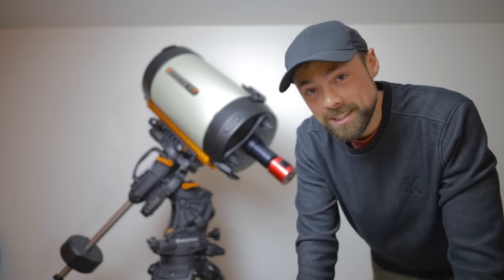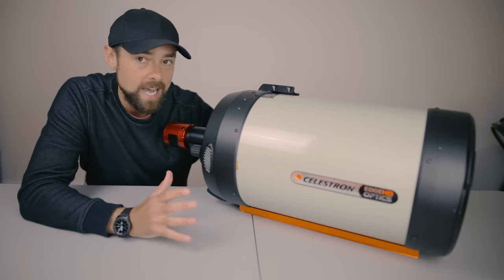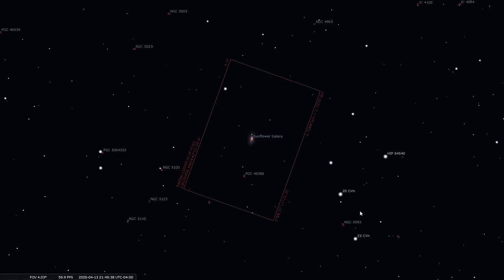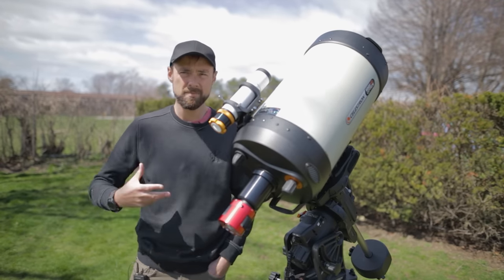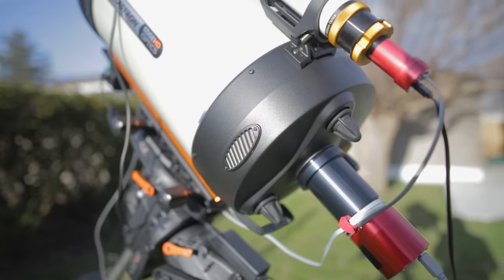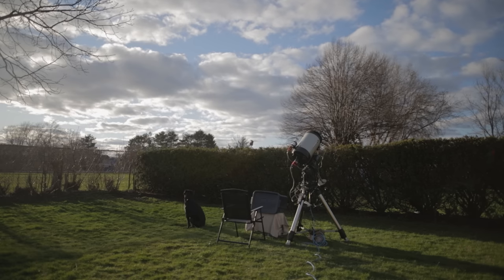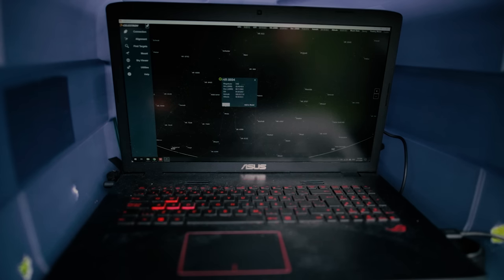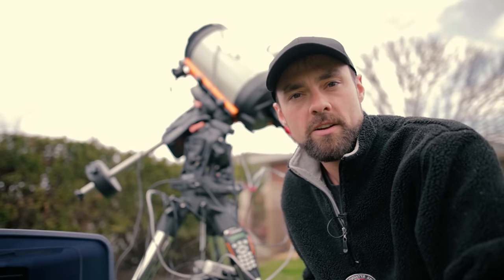The Celestron Edge HD 11 Project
The Celestron Edge HD 11 is an aplanatic, flat-field Schmidt-Cassegrain Telescope suitable for astrophotography.

This SCT can accommodate 3 focal ratios: Native F/10, F/7 with a 0.7X Reducer, and even F/2 using Hyperstar.

In this video, I discuss options for astrophotography, including my current setup with the Edge 11 in the backyard.